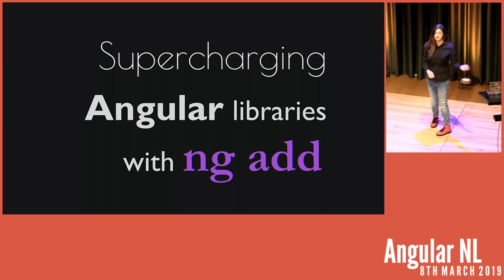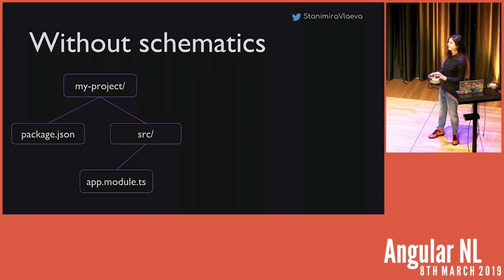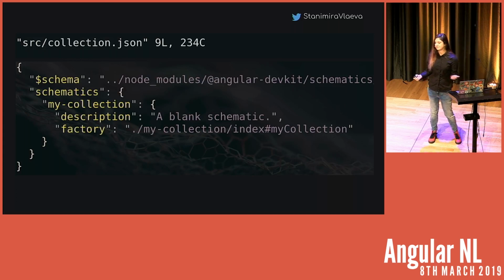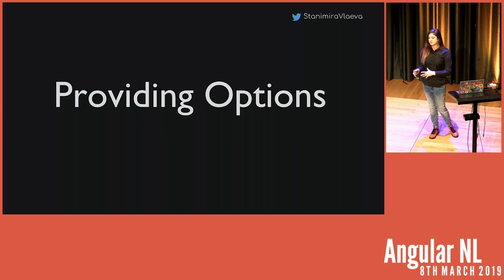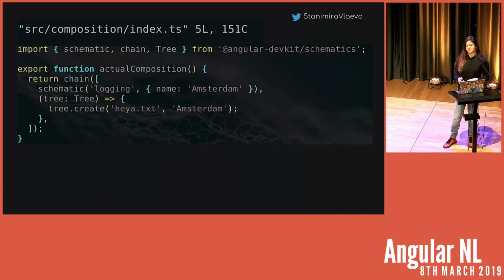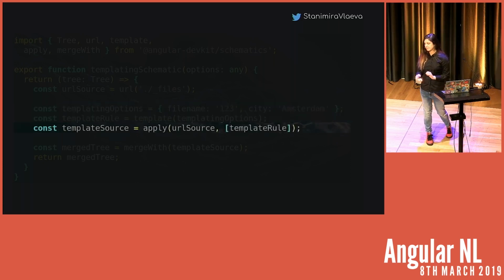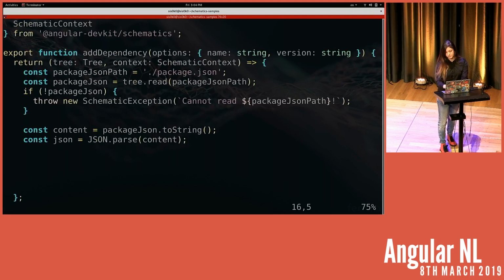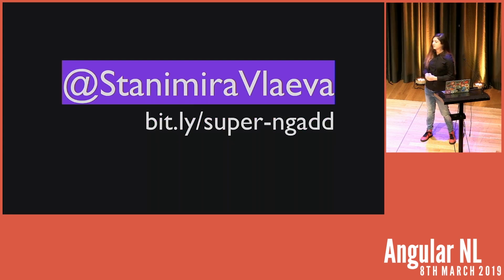Stanimira Vlaeva - Supercharging Angular Libraries with "NG Add" and Schematics!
Stay posted on our latest news, javascript and frontend events and talks for free

Powered by passionatepeople.io